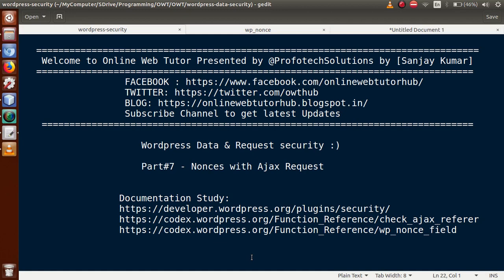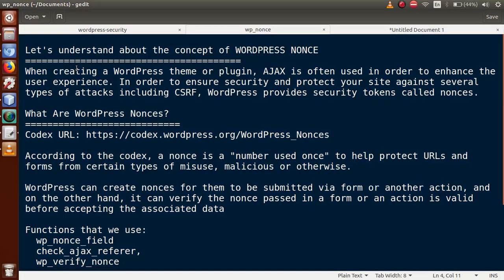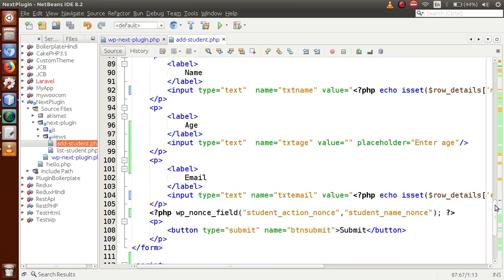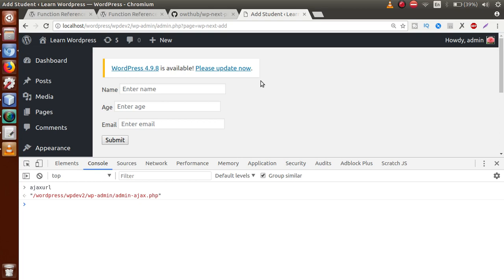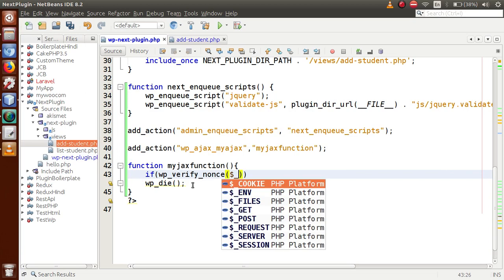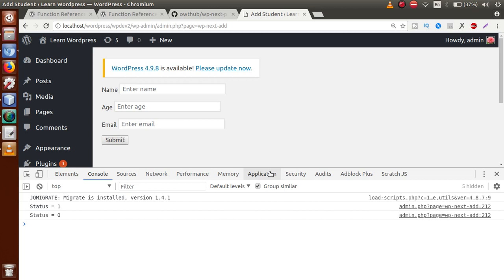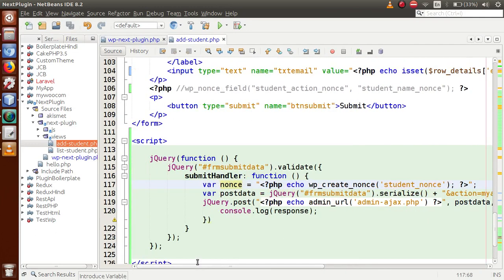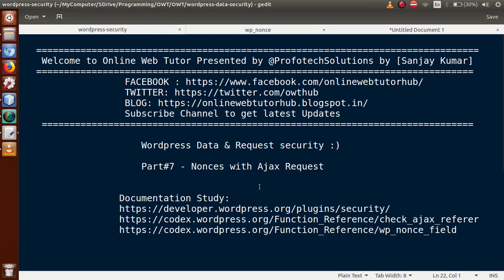Wordpress Plugin Data & Request Security(#7) | Validate WP Nonces value with AJAX Request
Hi, In this video session we have seen about WORDPRESS PLUGIN DATA & SECURITY: ABOUT WP NONCES, PASS NONCE WITH FORM DATA

Methods to Protect data & Request

     1. USER ROLES / CAPABILITIES  = Part#2

     2. DATA VALIDATION      = Part#3

     3. SECURING INPUT  (Sanitizing Input)  = Part#4

     4. SECURING OUTPUT (Escaping)  = Part#5

     5. NONCES

 Let's understand about the concept of WORDPRESS NONCE
 When creating a WordPress theme or plugin, AJAX is often used in order to enhance the
 user experience. In order to ensure security and protect your site against several
 types of attacks including CSRF, WordPress provides security tokens called nonces.

 What Are WordPress Nonces?

 According to the codex, a nonce is a "number used once" to help protect URLs and
 forms from certain types of misuse, malicious or otherwise.

 WordPress can create nonces for them to be submitted via form or another action, and
 on the other hand, it can verify the nonce passed in a form or an action is valid
 before accepting the associated data

 Functions that we use:
   wp_nonce_field
   check_ajax_referer,
   wp_verify_nonce